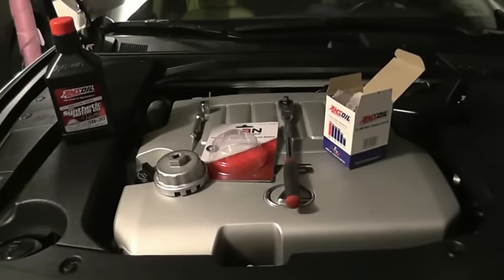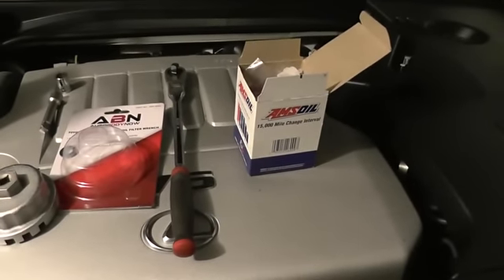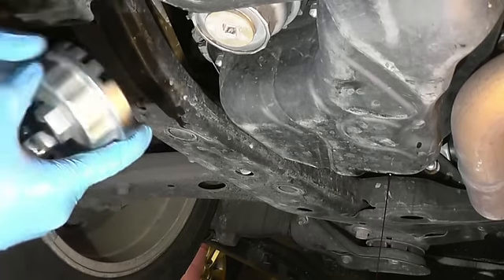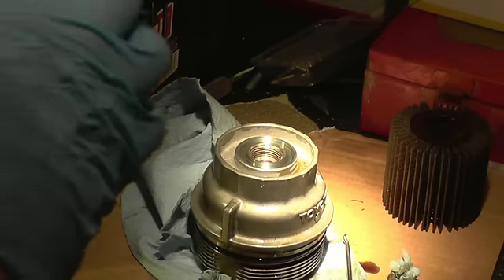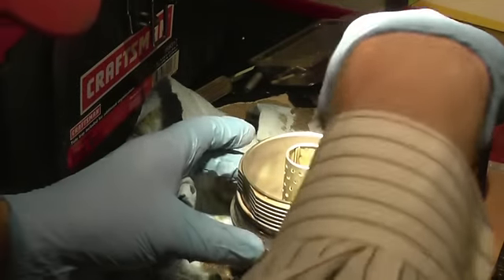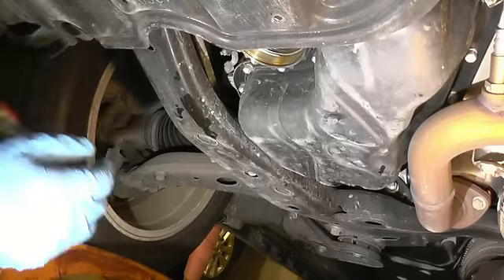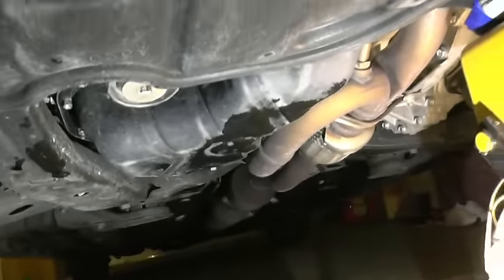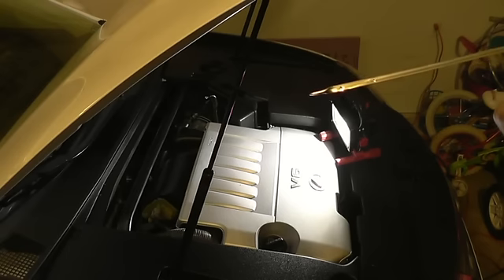Changing oil on V6 Toyota/Lexus. Using Amsoil products.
This is a very detailed video with step by step instructions and it shows everything you will ever want to know about changing oil on Toyota and Lexus vehicles with 3.5 engine, Sienna, Camry, Highlander, Venza, Rav4, ES350 and RX350.

Best motor oil money can buy.

PROTECT YOUR CAR, TRUCK, SUV WITH AMSOIL PRODUCTS.